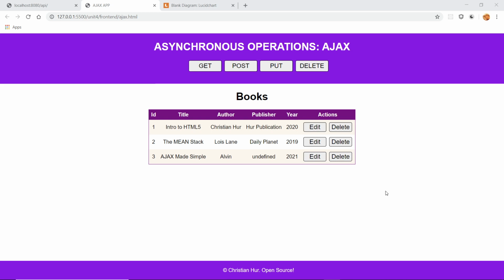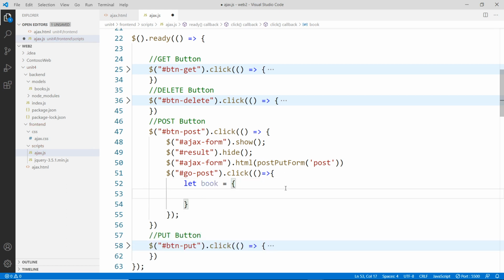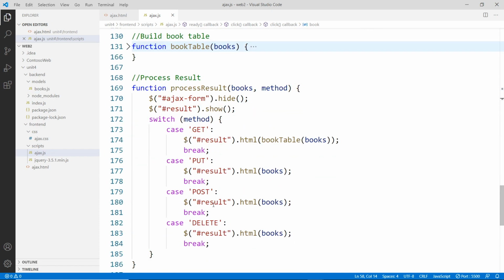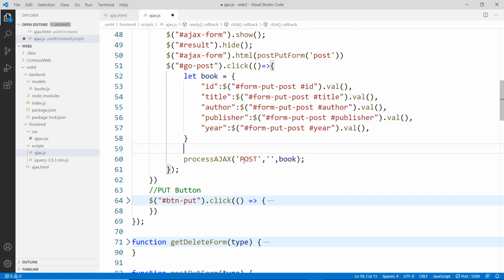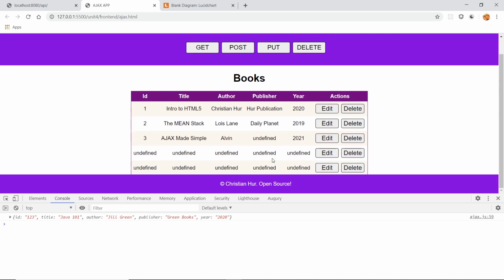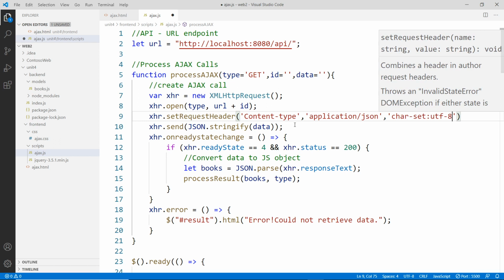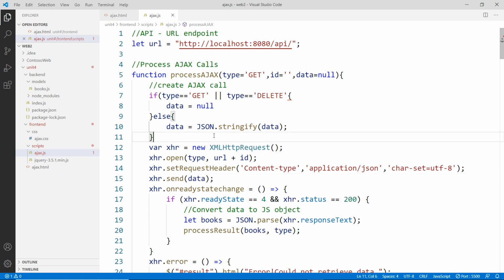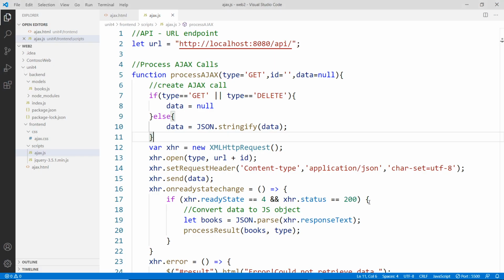JavaScript Asynchronous Operations: AJAX (Ep. 7)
⭕ Overview
In this video series, we're going to build a simple Node.js/Express.js application to provide some CRUD APIs.  Then we'll use AJAX to consume these APIs from the frontend.